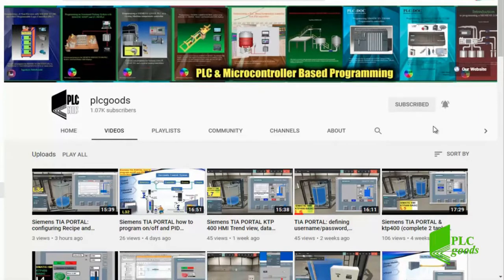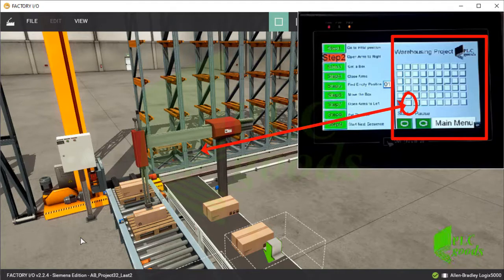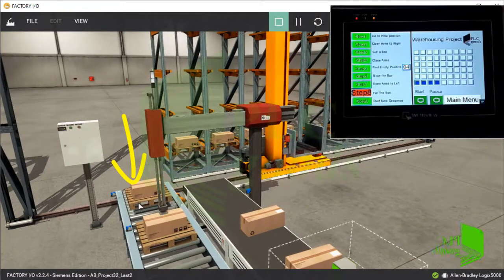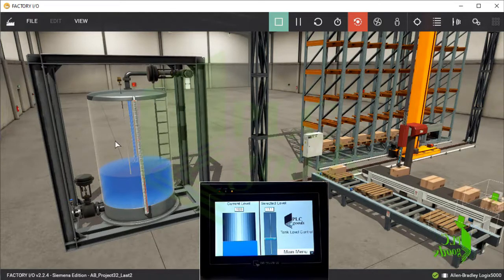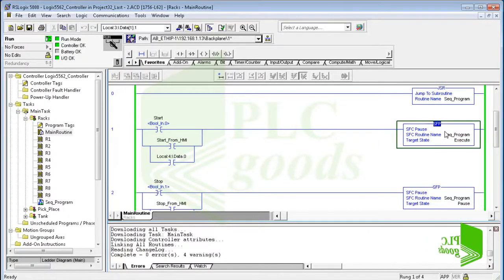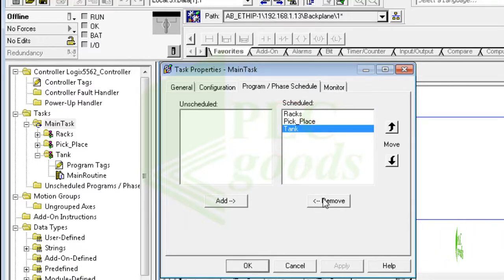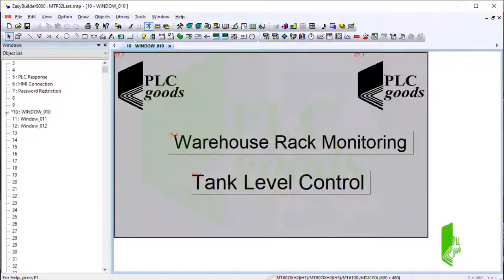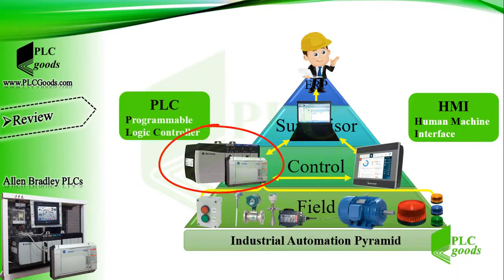PLC HMI Project| Factory I/O Automation with Easy Builder 8000 | Lesson 32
💜Master PLC HMI Project: Factory I/O Automation with Easy Builder 8000! 🚀 Learn how to monitor & control a stacker crane and water tank system using HMI screens, sliders, pushbuttons & sensors. See step-by-step SFC program execution, real-time rack filling, water level control, and navigate between multiple HMI screens. Perfect for industrial automation enthusiasts, PLC learners, and HMI programmers! ⚡🤖
✅ Chapter Section:
00:00 Intro – Complex HMI Project Overview
00:00:31 Factory I/O Systems – Box Conveyor & Water Tank
00:01:02 HMI Screens for Monitoring & Control
00:01:21 Box Handling Arm & Sensors
00:01:51 SFC Program for Stacker Crane (9 Steps)
00:03:34 Operator Interaction via HMI
00:04:45 Pause & Resume Crane Process
00:06:02 Water Tank System – Level Control via HMI
00:08:08 HMI Displays Empty/Full Rack Positions
00:09:01 PLC Program Structure & Folders
00:10:13 HMI vs RSLogix5000 Monitoring
00:12:01 Program Tags & Folder Execution
00:12:34 Actuators & Sensors of Box Arm
00:13:46 HMI Screens with Easy Builder 8000
00:15:37 Navigation Between Screens & Objects
00:16:11 Conclusion & Key Learnings

AWESOME courses

1️⃣ 🤖 Programming S7-1200 PLC with Siemens TIA Portal & Factory IO
4️⃣ 🔄 Complete Delta PLC Programming Course with ISPSoft & Factory IO
6️⃣ 🚀 Excellent PLC Projects for Engineering Students – Part 1
7️⃣ 🎯 Excellent PLC Projects for Engineering Students – Part 2